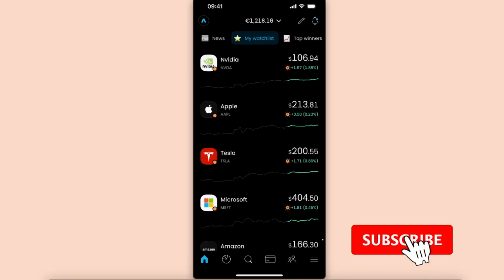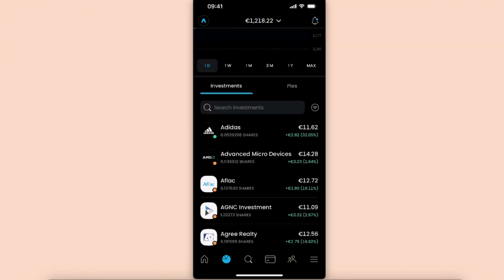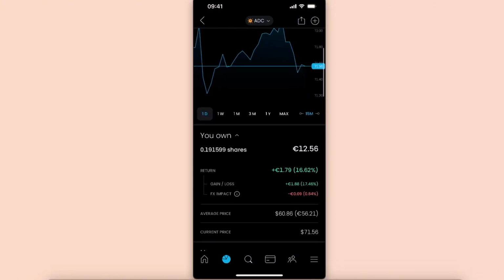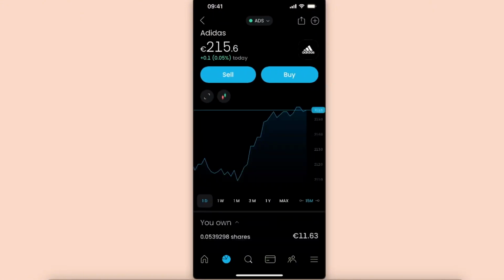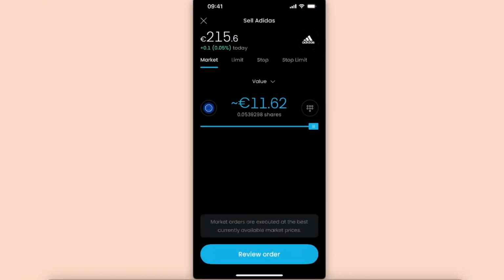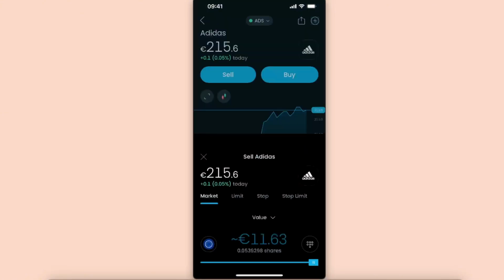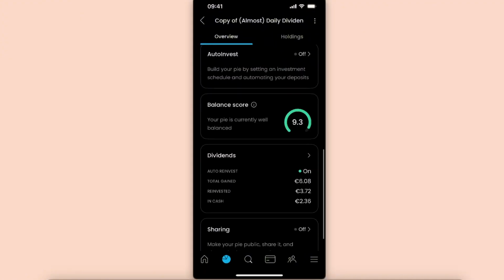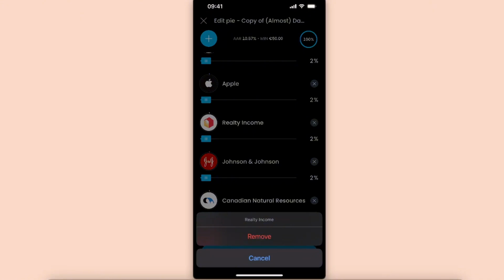How To Sell Shares On Trading 212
In this video I show you How To Sell Shares On Trading 212!